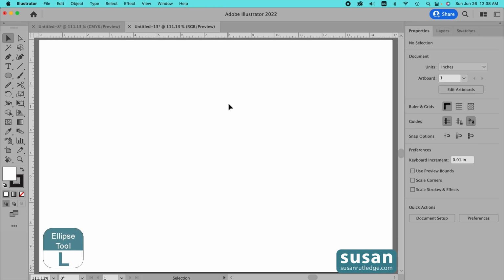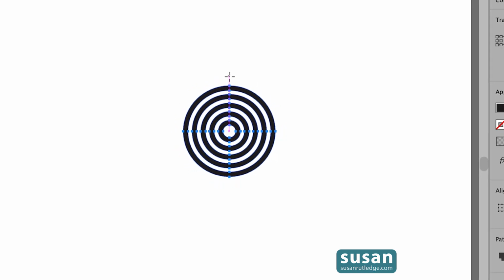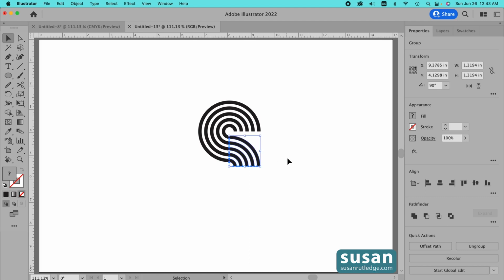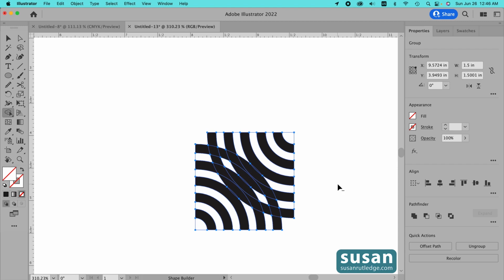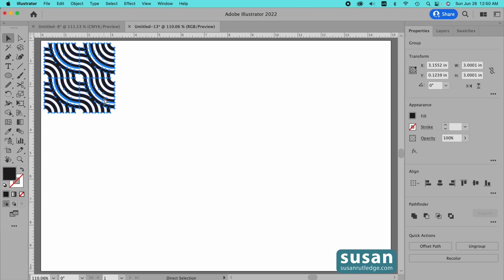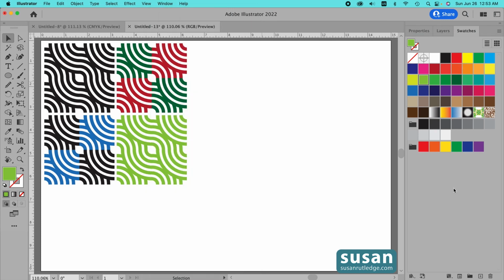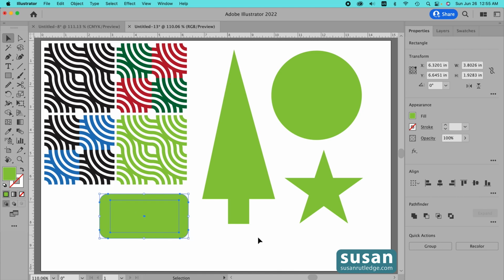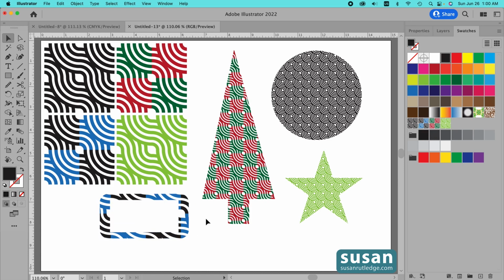How To Make An Abstract Seamless Pattern Swatch in Adobe Illustrator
Learn how to make an abstract design in Adobe Illustrator and then use it to create a Seamless Pattern Swatch. This design is simple to make and can be used in a variety of different ways. This is a fun one! Keyboard shortcuts for both MAC and PC users available.